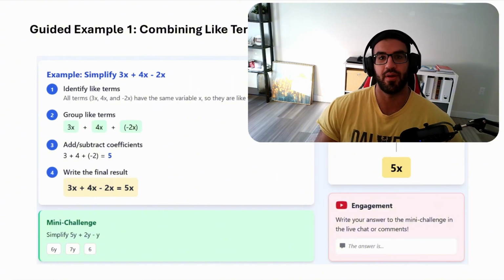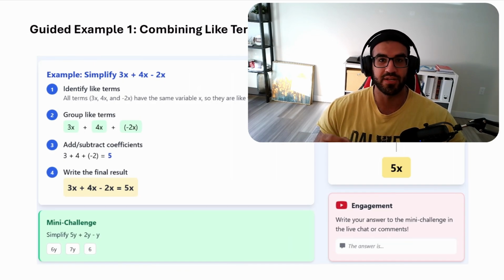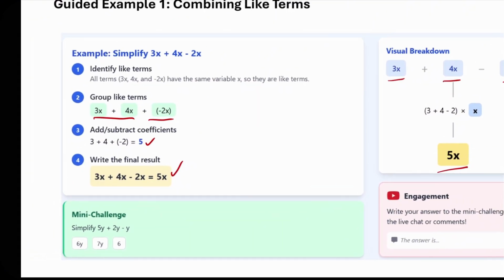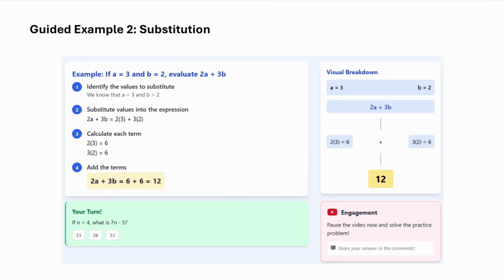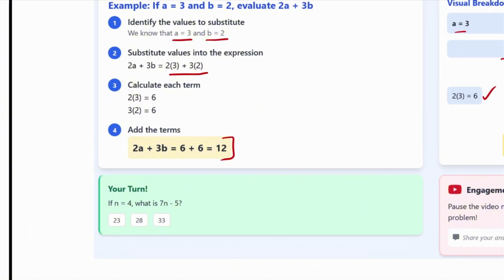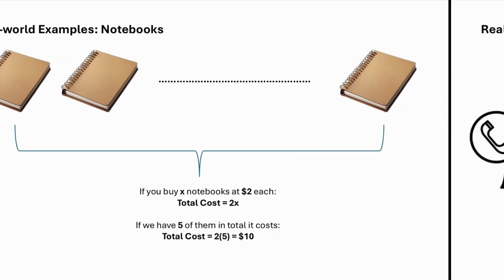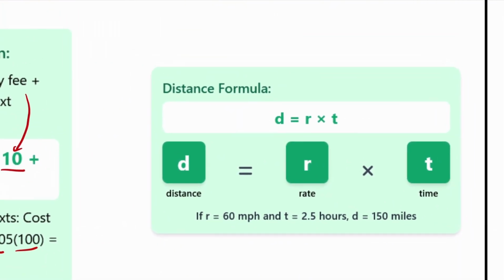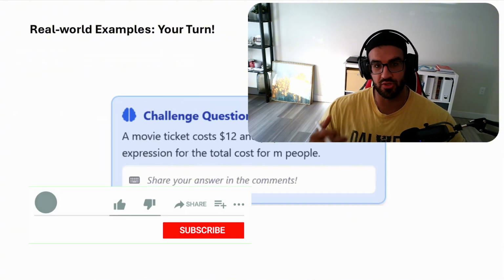Algebra 101: Module 2 Examples – Variables & Expressions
In this video, we’ll work through examples from Module 2: Variables, Expressions, and Translating Words. 🚀

You’ll see step-by-step how to:
✅ Identify variables, constants, and coefficients
✅ Simplify expressions with like terms
✅ Substitute values into expressions
✅ Translate word problems into algebraic equations

👉 Examples include:
• “Five less than twice a number” → 2x − 5
• Substituting values to evaluate expressions
• Real-world math problems translated into algebra

Perfect for beginners or anyone brushing up on algebra skills. By the end, you’ll confidently handle algebraic expressions and word translations with ease!

CHAPTERS:

00:11 - Reviewing module concepts through example-based learning.
01:06 - Identifying and combining like terms in algebraic expressions.
01:58 - Simplifying algebraic expressions by combining like terms.
02:50 - Understanding variables through substitution in real-life scenarios.
03:44 - Evaluating algebraic expressions by substituting variables with values.
04:40 - Understanding variables through real-life notebook pricing example.
05:44 - Understanding constant and variable fees in phone plans.
06:57 - Understanding expressions for speed and total costs.